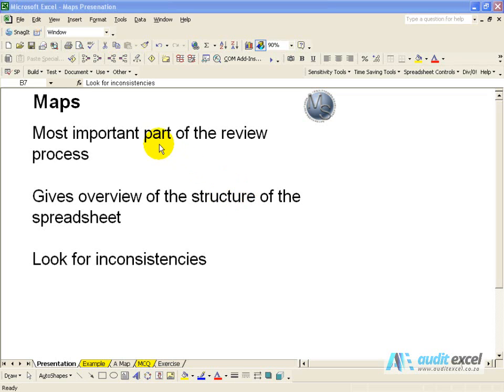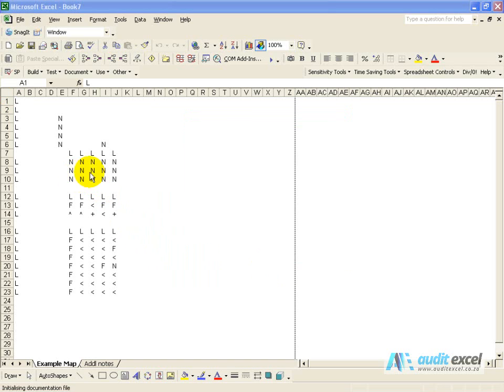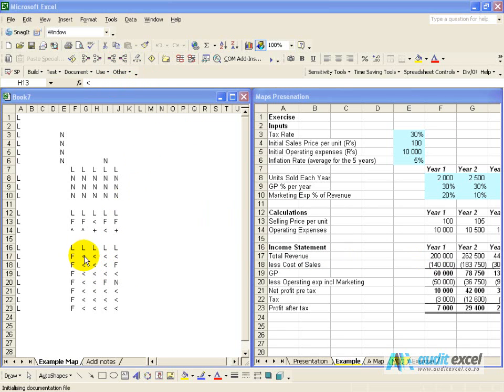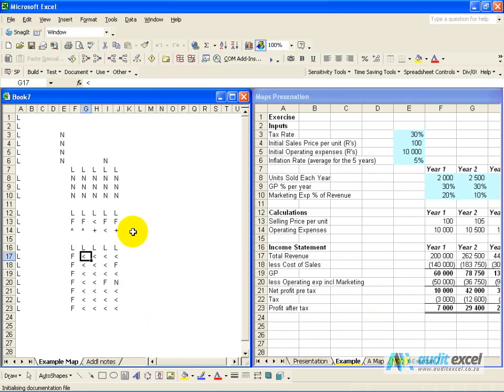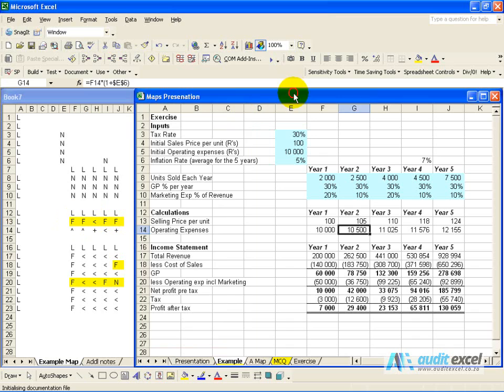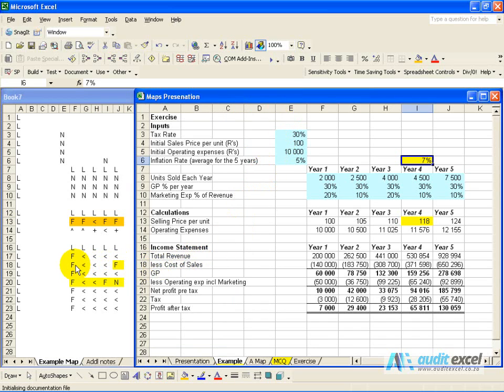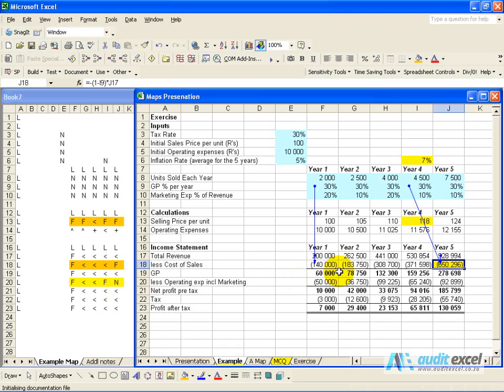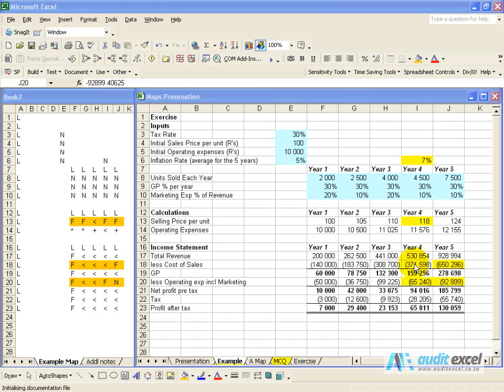Find inconsistent formulas in Excel. Updated Excel Auditing Course link below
to find inconsistent formulas i.e.
- Identify where the formula changes in a spreadsheet
- First Step in any Spreadsheet Review